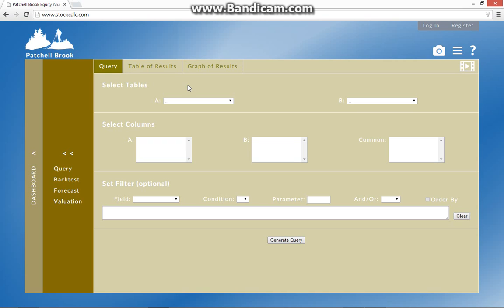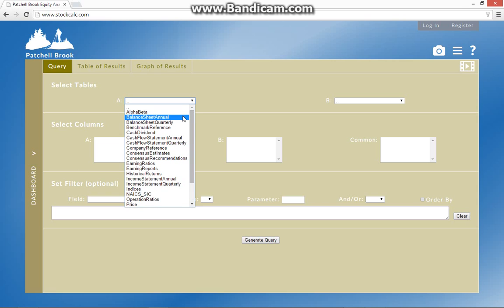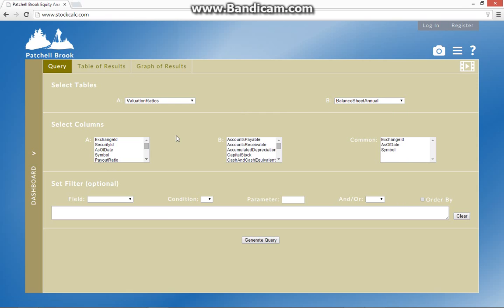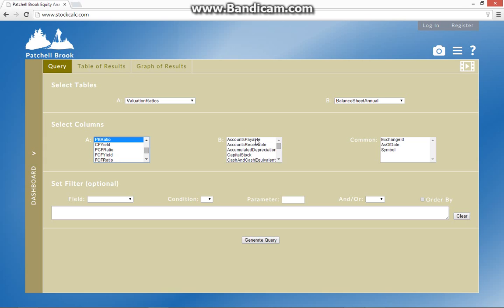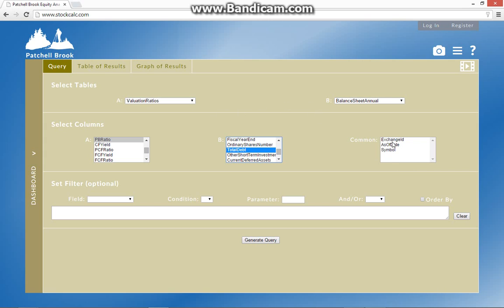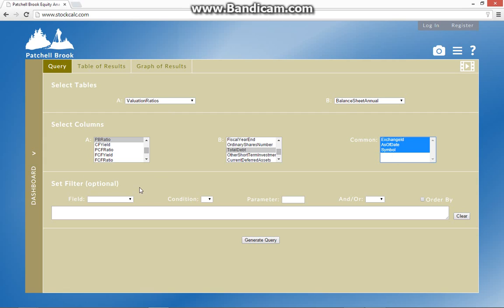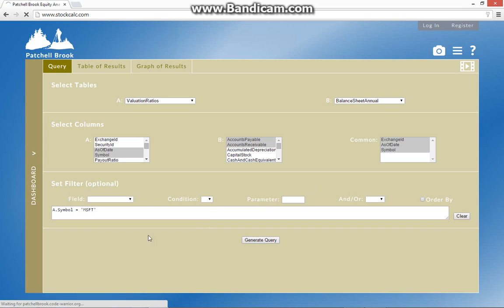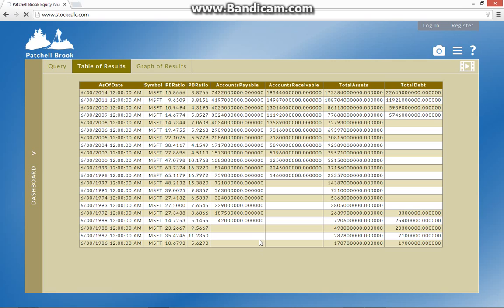Help Video Query Menu from Stockcalc.com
Video Describes how to use the Query Menu on the StockCalc.com Website